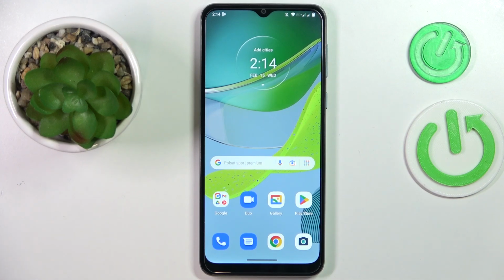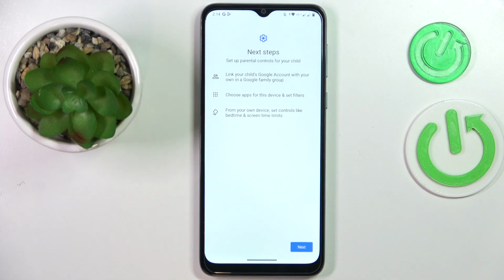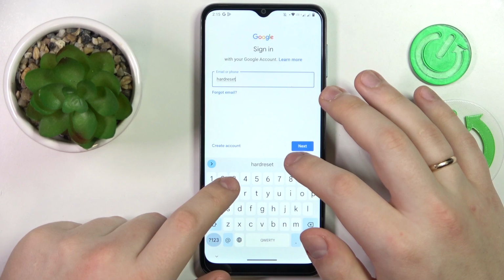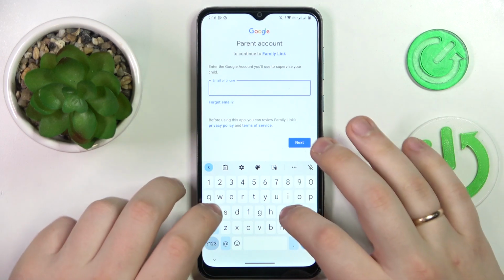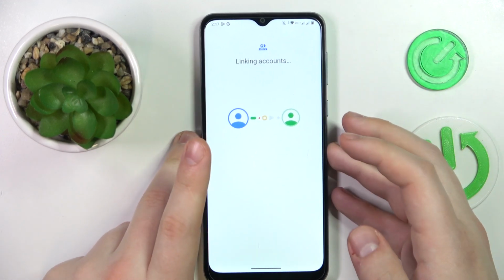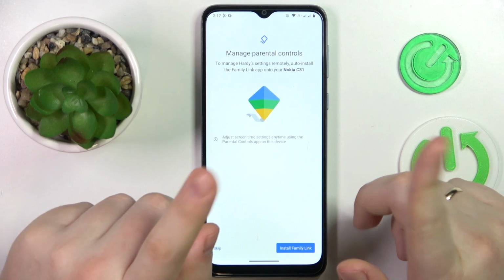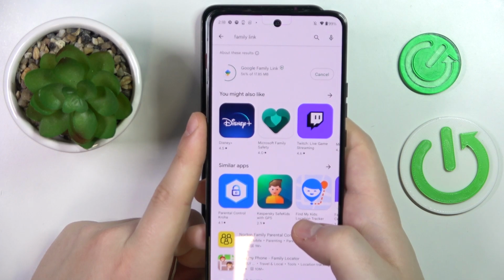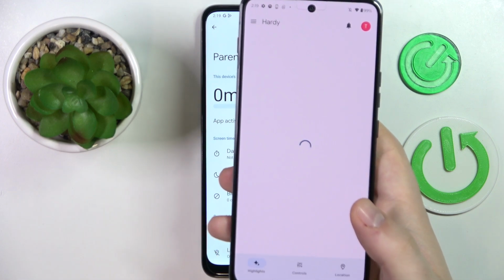How to Set Up Parental Control on MOTOROLA Moto E13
Find out more info about MOTOROLA Moto E13:
Are you worried about the content your kids might access on MOTOROLA Moto E13 smartphone? In this video, we'll show you how to set up parental controls on your phone. With these controls, you can block certain apps, limit screen time, and even restrict access to explicit content. Follow our guide to keep your children safe by enabling parental control. Visit our YouTube channel if you want to know more about MOTOROLA Moto E13.

How to set up parental control on MOTOROLA Moto E13? How to set parental control on MOTOROLA Moto E13? How to manage parental control on MOTOROLA Moto E13?